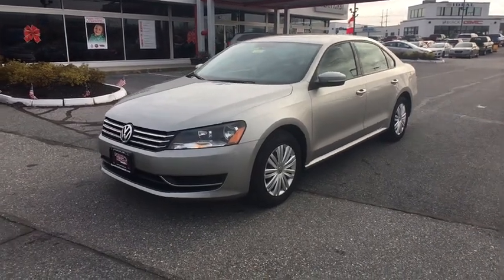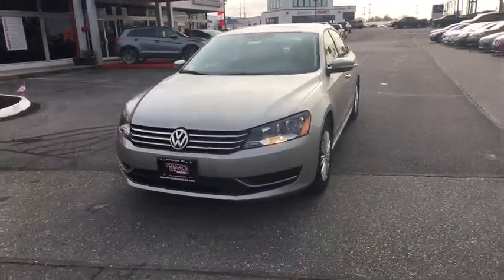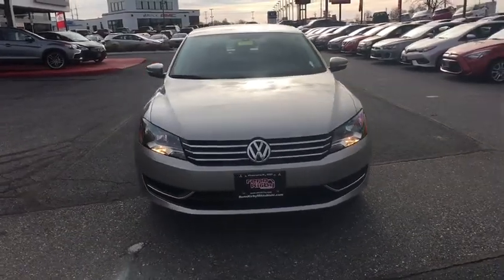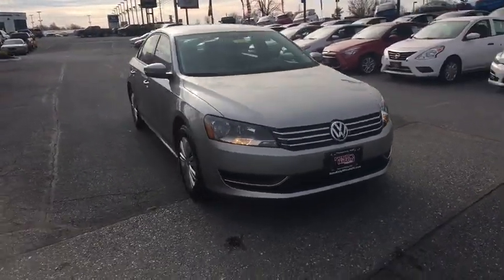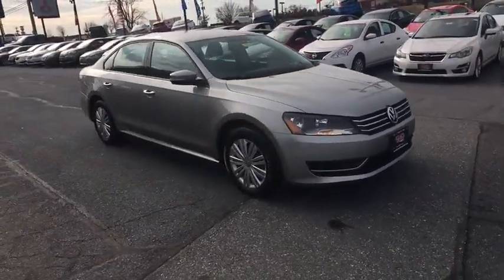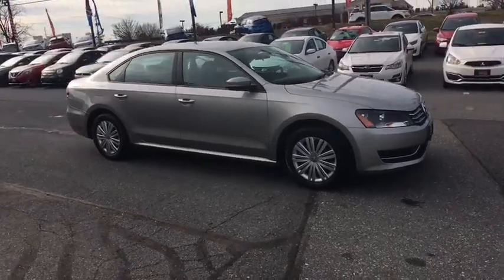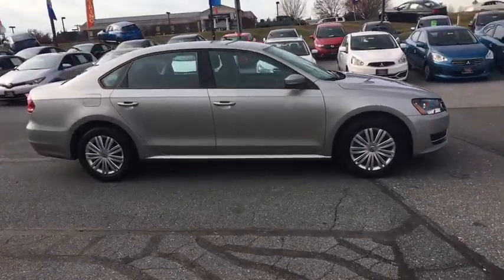2014 Volkswagen Passat Rockville, MD, Frederick, MD, Hagerstown, MD, Leesburg, VA, Harpers Ferry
2014 Volkswagen Passat available in Rockville, Maryland at Renn Kirby Mitsubishi. Servicing the Frederick, MD,  Hagerstown, MD,  Leesburg, VA,  Harpers Ferry, WV area.

Radio: AM/FM RCD 310 w/CD Player -inc: Bluetooth,Window Grid Diversity Antenna,6 Speakers,Audio Theft Deterrent,Radio w/Seek-Scan, MP3 Player, Clock, Speed Compensated Volume Control, Aux Audio Input Jack, Steering Wheel Controls and Radio Data System,Clearcoat Paint,Trunk Rear Cargo Access,Fully Automatic Aero-Composite Halogen Daytime Running Headlamps w/Delay-Off,Body-Colored Front Bumper,Compact Spare Tire Mounted Inside Under Cargo,Body-Colored Rear Bumper,Black Grille w/Chrome Accents,Body-Colored Power Side Mirrors w/Manual Folding and Turn Signal Indicator,Fully Galvanized Steel Panels,Tires: P215/60R16 AS,Black Side Windows Trim,Perimeter/Approach Lights,Wheels: 16 Steel w/Full Covers,Fixed Rear Window w/Defroster,Variable Intermittent Wipers,Body-Colored Door Handles,Light Tinted Glass,Steel Spare Wheel,Tailgate/Rear Door Lock Included w/Power Door Locks,Cloth Door Trim Insert,Manual Tilt/Telescoping Steering Column,Rear Cupholder,HVAC -inc: Underseat Ducts,Cruise Control,Instrument Panel Covered Bin, Driver / Passenger And Rear Door Bins,Cloth Seating Surfaces,Interior Trim -inc: Metal-Look Instrument Panel Insert, Metal-Look Door Panel Insert, Metal-Look Console Insert and Chrome/Metal-Look Interior Accents,Manual Air Conditioning,Valet Function,Full Floor Console w/Covered Storage, Mini Overhead Console w/Storage and 3 12V DC Power Outlets,Power 1st Row Windows w/Front And Rear 1-Touch Up/Down,4-Way Passenger Seat -inc: Manual Recline and Fore/Aft Movement,Compass,Power Door Locks w/Autolock Feature,60-40 Folding Bench Front Facing Fold Forward Seatback Rear Seat,Locking Glove Box,Driver And Passenger Visor Vanity Mirrors,Redundant Digital Speedometer,Urethane Gear Shift Knob,Full Cloth Headliner,Air Filtration,Power Rear Windows,Driver Foot Rest,Front Center Armrest and Rear Center Armrest,Full Carpet Floor Covering,Day-Night Rearview Mirror,Front Map Lights,Manual Adjustable Front Head Restraints and Manual Adjustable Rear Head Restraints,Power Fuel Flap Locking Type,Remote Releases -Inc: Power Cargo Access,Gauges -inc: Speedometer, Odometer, Engine Coolant Temp, Tachometer, Trip Odometer and Trip Computer,FOB Controls -inc: Trunk/Hatch/Tailgate,Delayed Accessory Power,Carpet Floor Trim,Remote Keyless Entry w/Integrated Key Transmitter, 4 Door Curb/Courtesy, Illuminated Entry and Panic Button,Front Cupholder,Immobilizer III Engine Immobilizer,6-Way Driver Seat -inc: Manual Recline, Height Adjustment and Fore/Aft Movement,3 12V DC Power Outlets,Outside Temp Gauge,Trip Computer,Fade-To-Off Interior Lighting,Seats w/Cloth Back Material,Front Bucket Seats -inc: driver lumbar support,Analog Display,4-Wheel Disc Brakes w/4-Wheel ABS, Front Vented Discs, Brake Assist and Hill Hold Control,Front And Rear Anti-Roll Bars,Single Stainless Steel Exhaust,Multi-Link Rear Suspension w/Coil Springs,3.87 Axle Ratio,61-Amp/Hr 330CCA Maintenance-Free Battery w/Run Down Protection,Gas-Pressurized Shock Absorbers,Transmission: 6-Speed Automatic,Engine Oil Cooler,Electric Power-Assist Speed-Sensing Steering,18.5 Gal. Fuel Tank,140 Amp Alternator,Front-Wheel Drive,Transmission w/Driver Selectable Mode and Tiptronic Sequential Shift Control,Engine: 1.8L 4-Cylinder DOHC,Strut Front Suspension w/Coil Springs,Electronic Stability Control (ESC),Airbag Occupancy Sensor,Curtain 1st And 2nd Row Airbags,Side Impact Beams,Dual Stage Driver And Passenger Front Airbags,Dual Stage Driver And Passenger Seat-Mounted Side Airbags,Rear Child Safety Locks,Outboard Front Lap And Shoulder Safety Belts -inc: Rear Center 3 Point, Height Adjusters and Pretensioners,Low Tire Pressure Warning,ABS And Driveline Traction Control